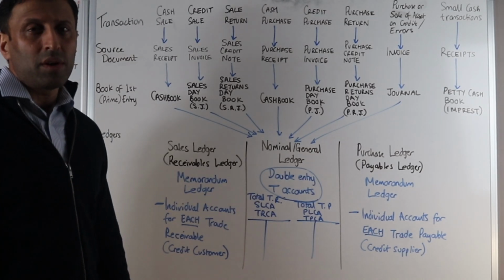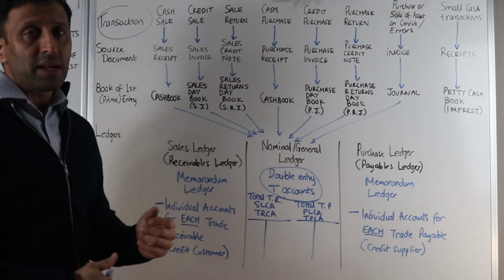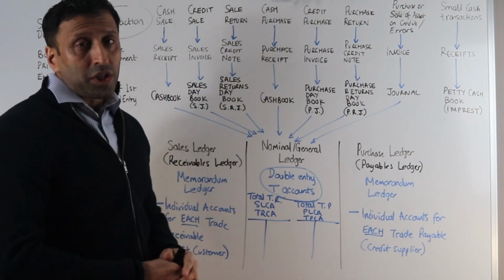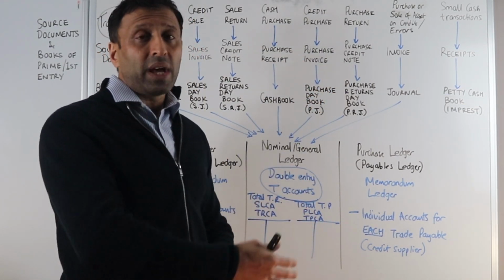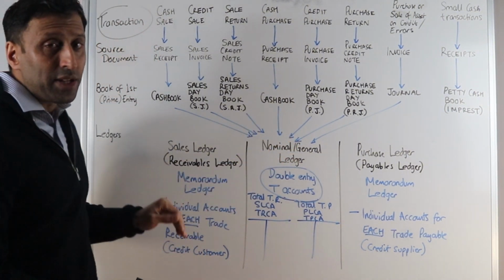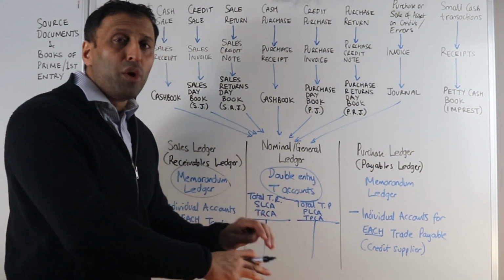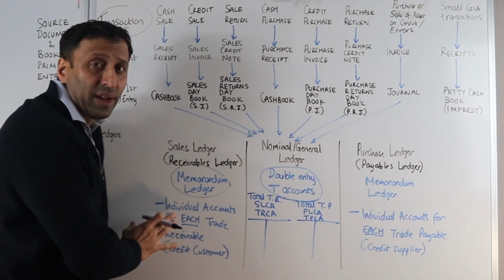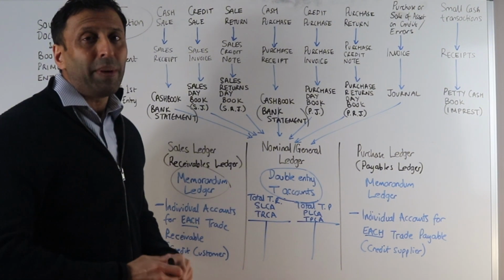Source Doc & Books of Prime Entry